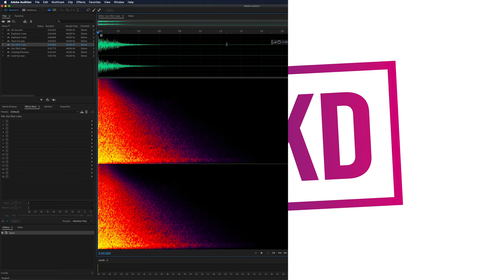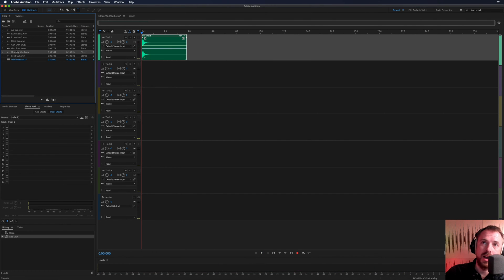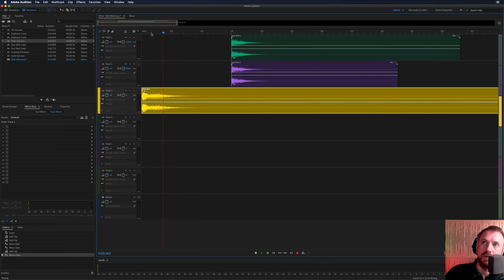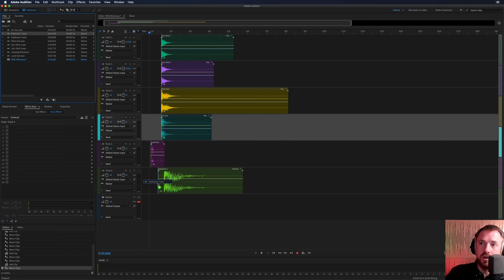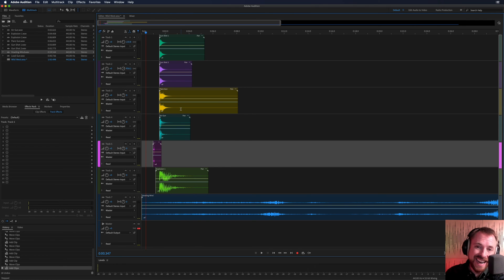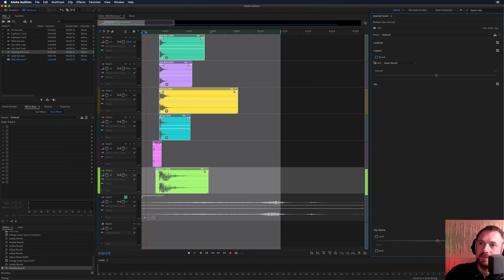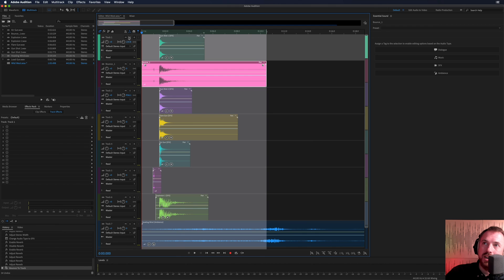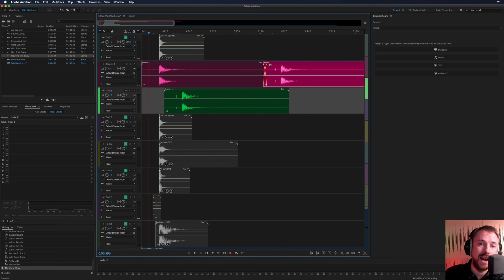How to Create Film Quality Sound Effects in Adobe Audition CC | Lickd Tutorials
Learn how to get big screen sound quality on the small screen with this Adobe Audition tutorial from sound production expert, Mike Russell.

Sound effects can make or break your key storytelling moments. Watch this video to find out exactly how to fine-tune them so your edit sounds straight out of Hollywood. Quick hint: it’s all about layers… Watch now to find out more.

Digging the soundtrack to this video? good news, it’s available to use on Lickd.

WHAT IS LICKD?

Want to get 14.5% more video views and 35% more video watch -time?